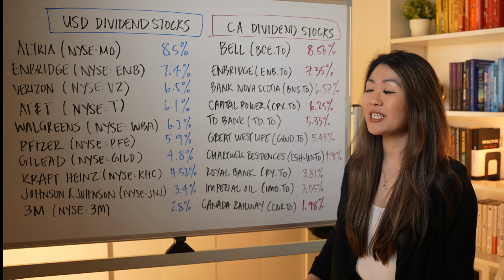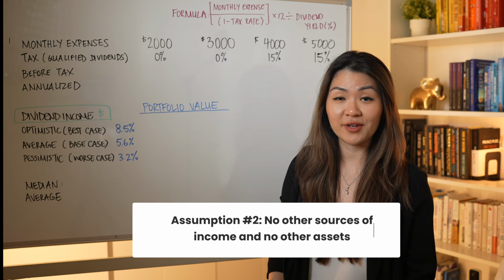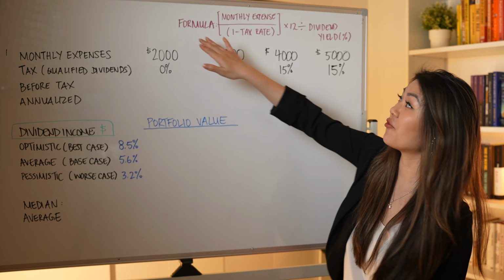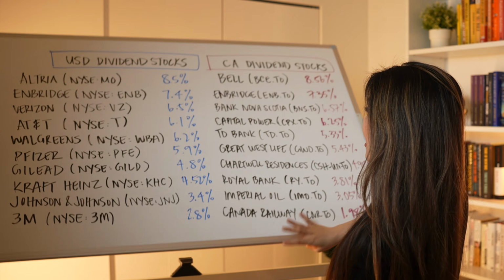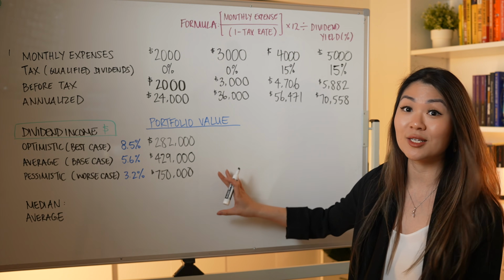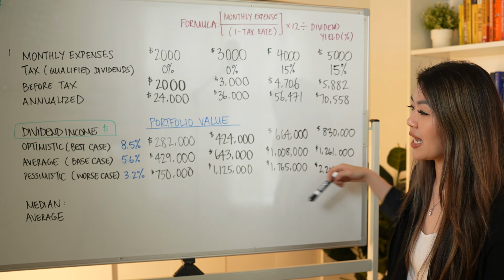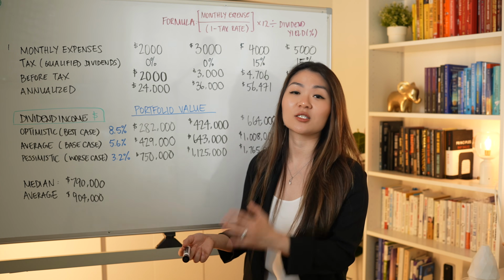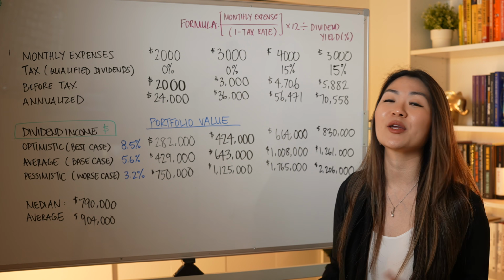How Much $ Do You Need To Live Off Dividends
SAVE ON SEEKINGALPHA!

In this video I talk about how much $ you need to live off dividends, which to me is the real definition of financial freedom (to each is own). This is a simple calculation aka napkin math that does not factor into account more complex variables. If you're into dividend growth investing or long term investing, you will enjoy this video.

Please make sure you watch the assumptions part of the video because this is a theoretical calculation so it's important to understand the whole thought process before jumping into the formula :)

TIMESTAMPS
00:00 Introduction
01:05 Assumptions (Important)
03:31 The Formula
07:09 The Analysis
07:47 The Conclusion
09:07 Other Considerations